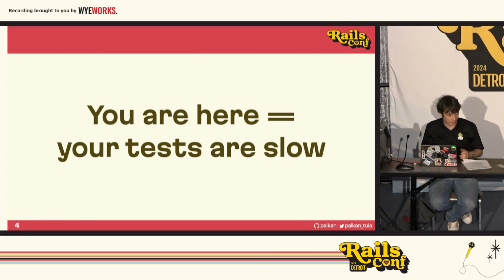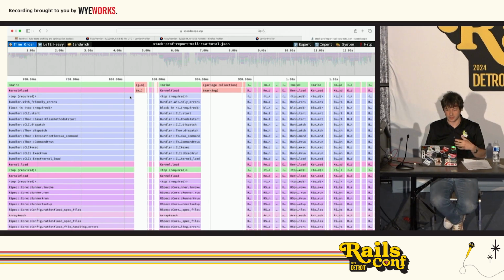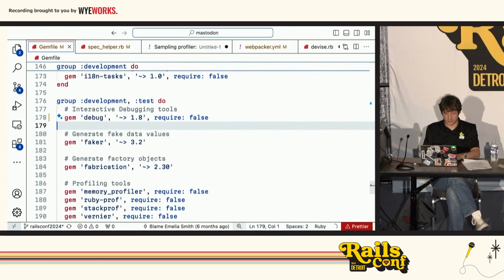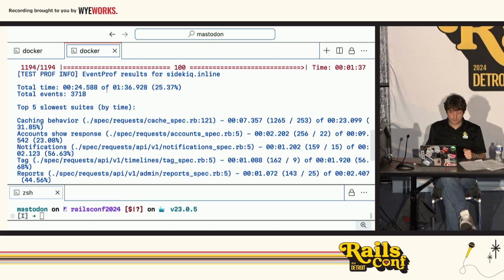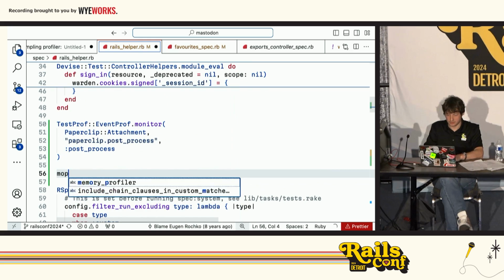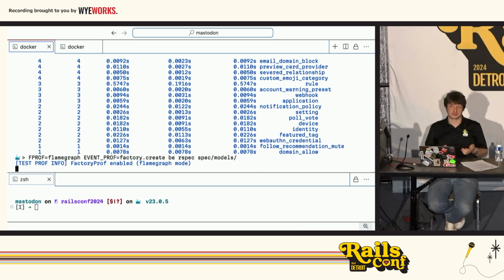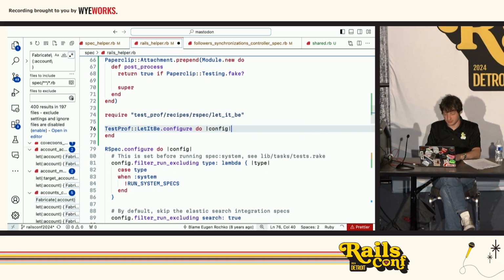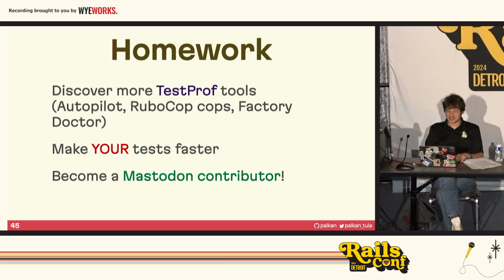RailsConf 2024 - From slow to go: Rails test profiling hands-on by Vladimir Dementyev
Ever wished your Rails test suite to complete faster so you don’t waste your time procrastinating while waiting for the green light (or red, who knows—it’s still running)? Have you ever tried increasing the number of parallel workers on CI to solve the problem and reached the limit so there is no noticeable difference anymore?

If these questions catch your eye, come to my workshop on test profiling and learn how to identify and fix test performance bottlenecks in the most efficient way. And let your CI providers not complain about the lower bills afterward.

I will guide you through the test profiling upside-down pyramid, from trying to apply common Ruby profilers (Stackprof, Vernier) and learn from flamegrpahs to identifying test-specific performance issues via the TestProf toolbox.